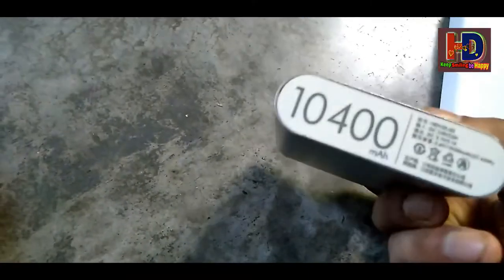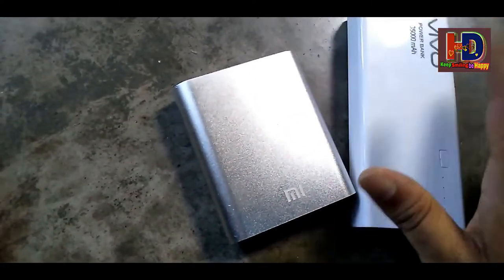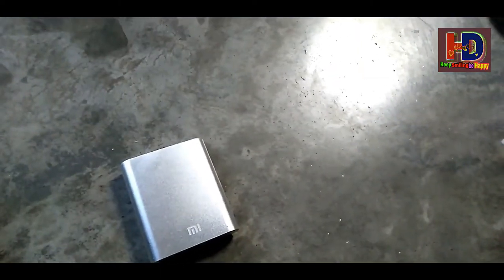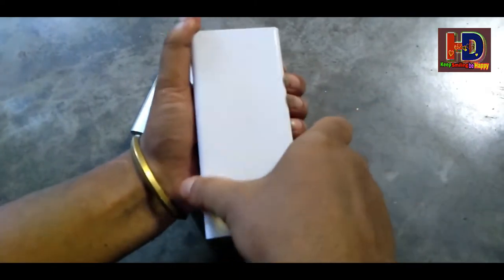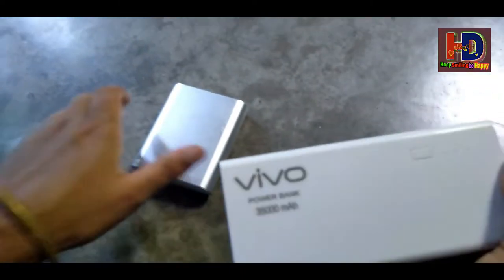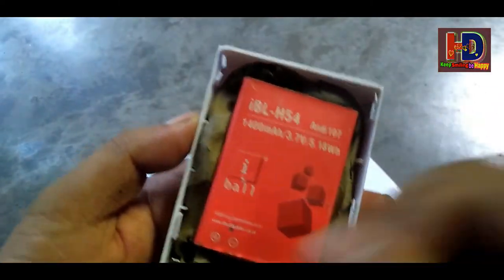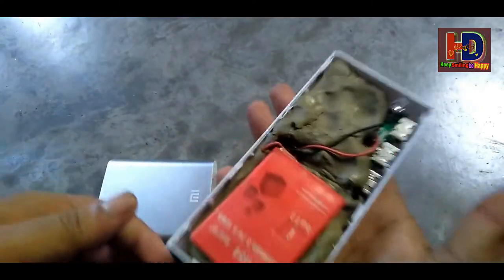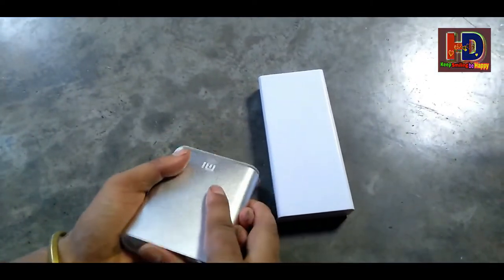Don't buy mi,vivo Powerbank,MemoryCard form railway station Fake product..Details in Assamese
মোৰ ভিদিও বনোৱা উদ্দেশ্য এটাই অনুগ্ৰহ কৰি ট্ৰেইনত গলে কেতিয়াও আপোনালোকে Memory Card,Pendrive,Powerbank* ইত্যাদি নলব লাগিলে ভাল এখন দোকানৰ পৰা লব বা Online Buy কৰিৱ ধন্যবাদ।🙏